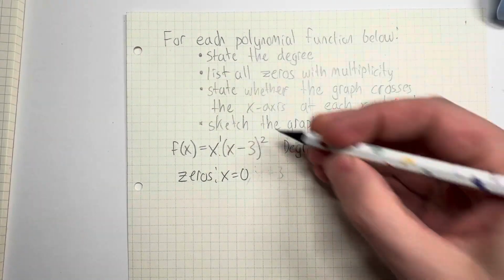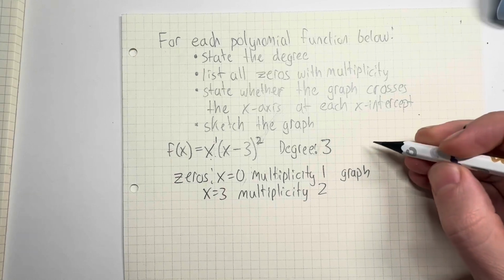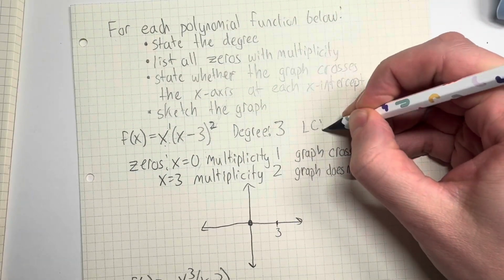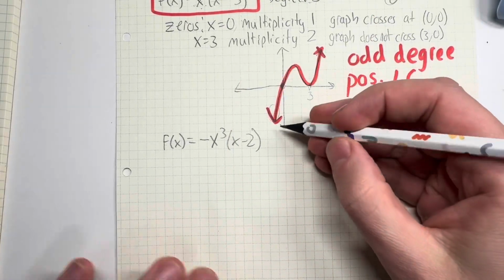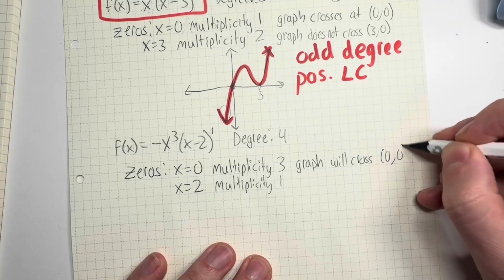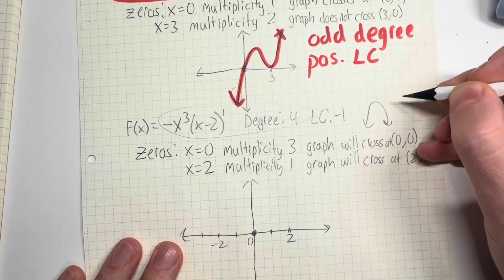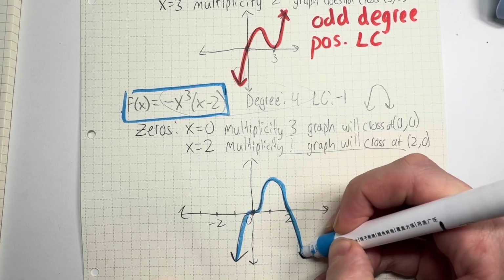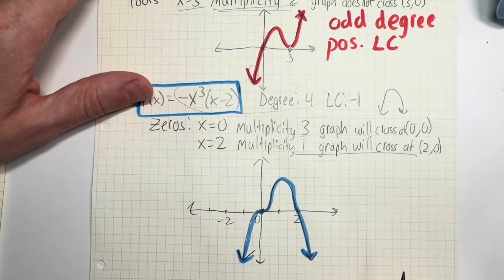Sketch a Polynomial from Factored Form